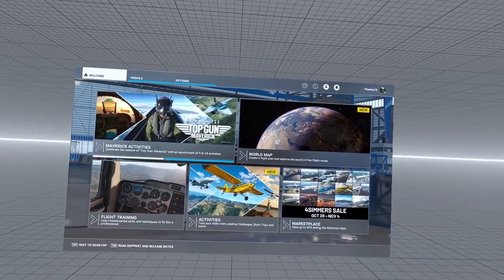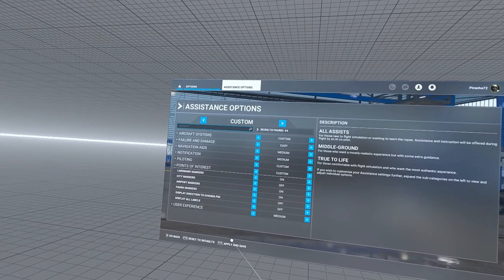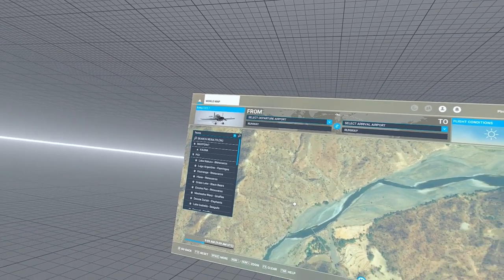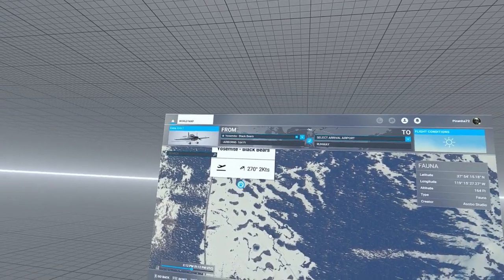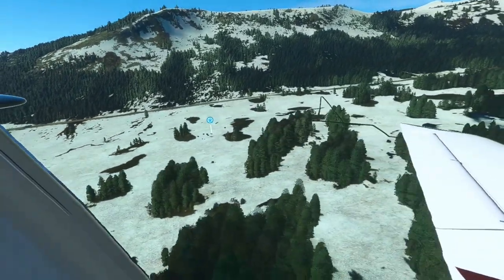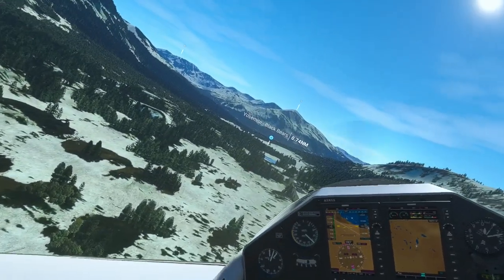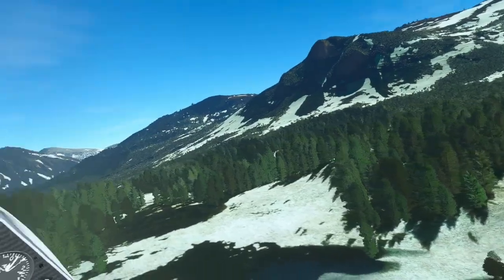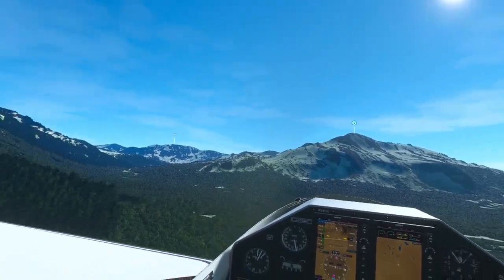How to Find Animals (Fauna) in Flight Simulator 2020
In this video I will show you the easiest way to find animals, also known as fauna in Flight Simulator 2020. We will be going to Yosemite to find black bear!

PC Specs

Motherboard Gigabyte Z690 UD AX DDR4
Processor  12th Gen Intel i5-12600K Unlocked 4.9 GHz
RAM    32.0 GB G.Skill Ripjaw
SSD   Samsung 870 QVO 2TB
Graphics ASUS Phoenix NVIDIA GeForce RTX 3060
PSU  Antec 850W Continuous Power 80 PLUS Gold
Case   Lian Li LANCOOL II MESH C
Monitor  AOC CU34G3S 34" 2K QHD (3440 x 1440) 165Hz Curved Screen Gaming Monitor

Flight Sim
Application Microsoft Flight Simulator 2020
Flight Yoke Logitech G PRO Flight Yoke System Yoke and Throttle Quadrant
Rudder Pedals Logitech Pro Flight Rudder Pedals
Throttle  Logitech G Saitek PRO Flight Throttle Quadrant,
Flight Stick Thrustmaster T-Flight Hotas

VR Headset Meta Quest 2 256GB
Oculus Link using 16.5ft Fasgear USB 3.0 Type A to C Cable.